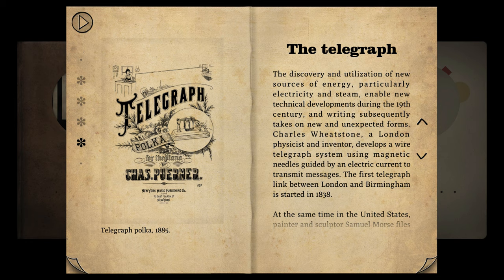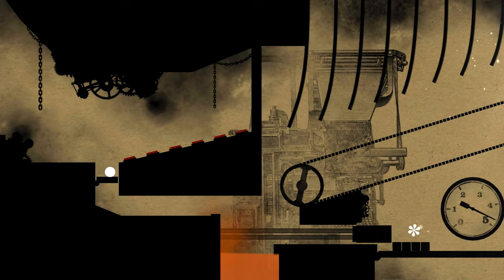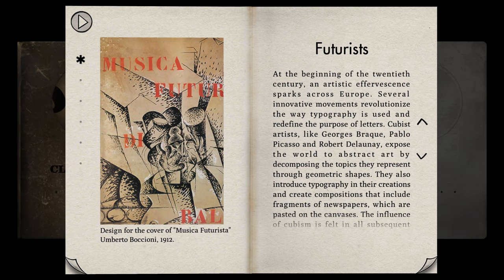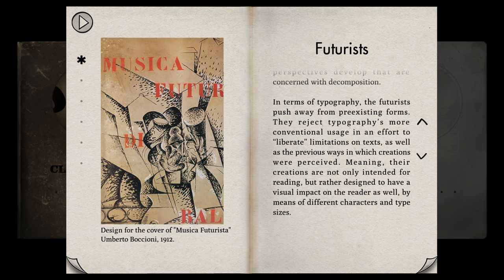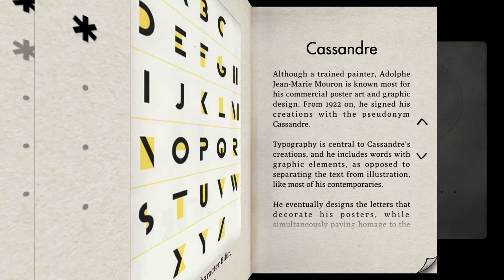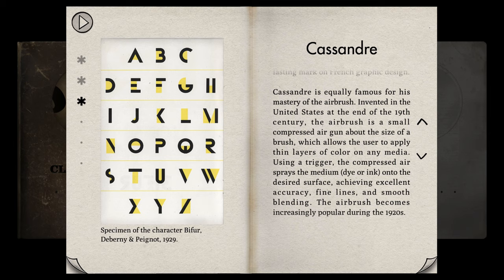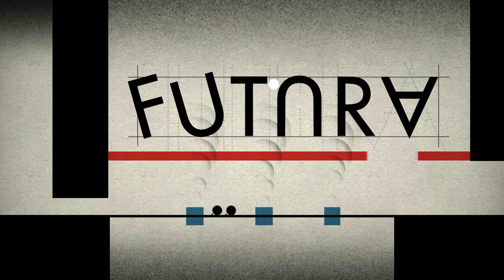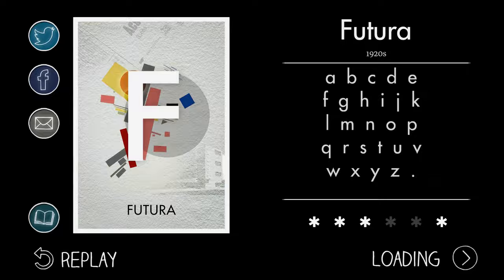FUTURA - TYPE:RIDER (EP.4)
Welcome to Type:Rider... a game about fonts!

Please don't send me gifts.